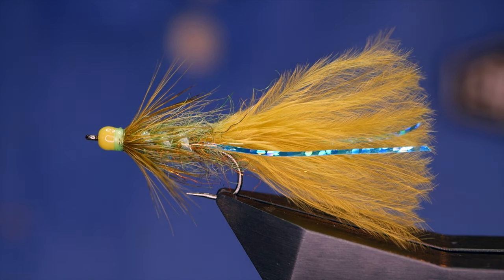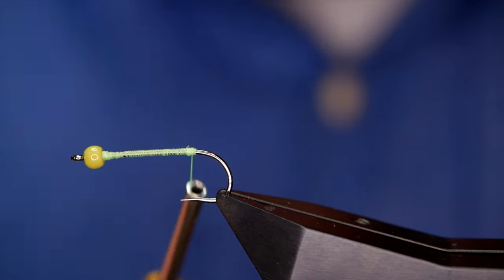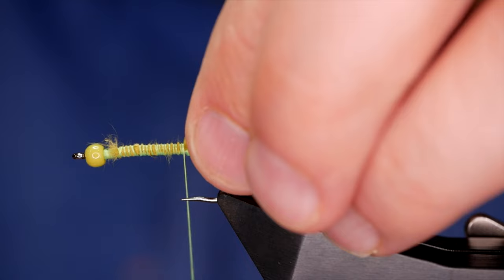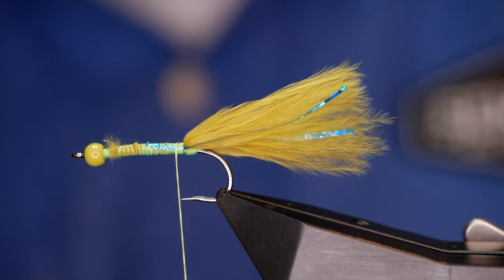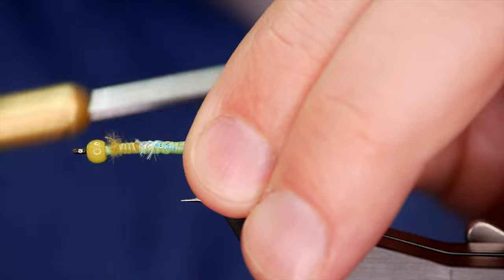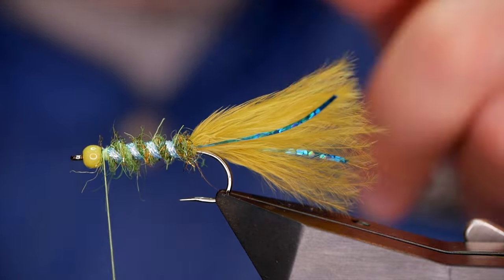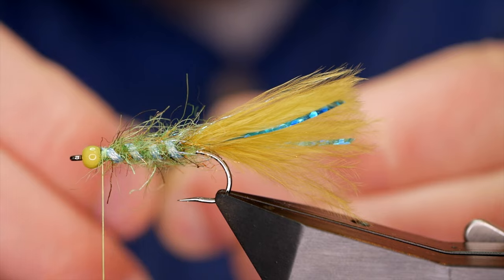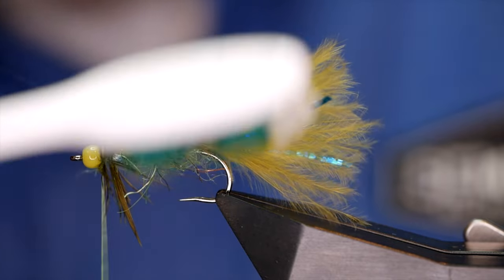How to tie a variation of the Blue Flash Damsel Nymph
If you were to ask any Stillwater angler in the UK what one fly they would take to there local I think more than half would take a variation of the Damselfly. It is one of the most effective fly patterns around today. Convince me i'm wrong!